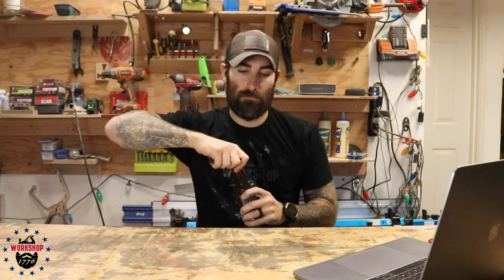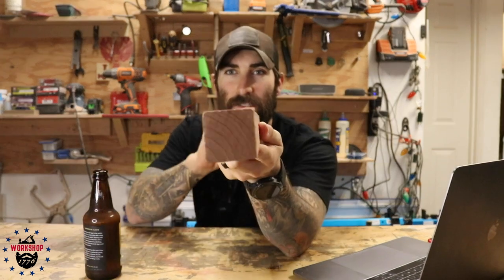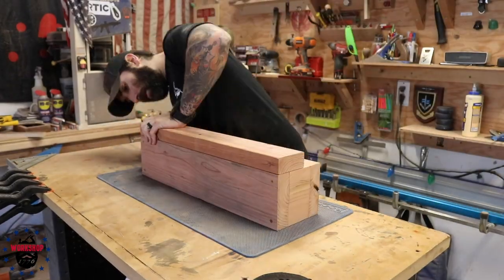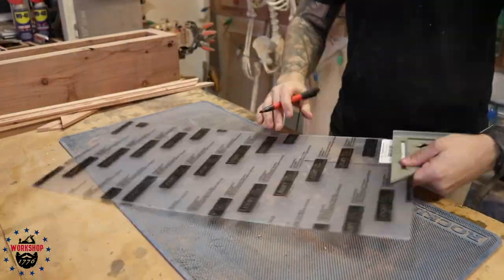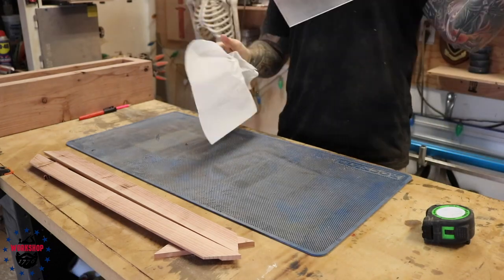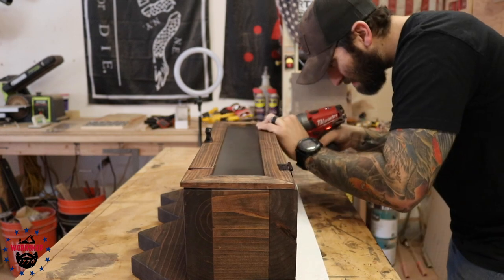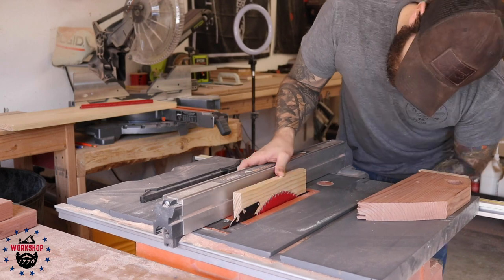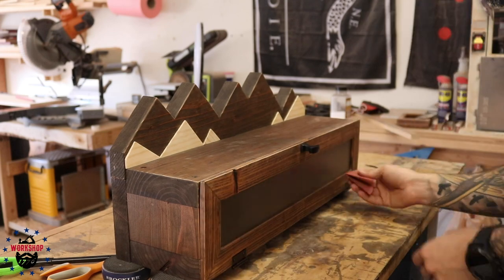DIY Entry Shelf/Phone Lockbox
This is a detailed walkthrough of an entry shelf with phone storage!

And on Teespring for Merch!

Major Tools:

Rigid Cordless Drill
Rigid Table Saw
Rigid Miter Saw
Rigid Trim Router
Rigid Router
Bosch Sander
Ryobi Belt Sander
Ryobi Stationary Belt Sander
Porter Cable Jigsaw
Porter Cable Brad Nailer
Porter Cable Air Compressor
Bernzomatic Nozzle (Propane Cannister in consumables below)
Kreg Pocket Hole Jig
Kreg Accu-Cut Circular Saw Track
Dewalt Clamps
Rockler 36” Sure Foot Clamps
Rockler Silicone Project Mat
Rockler Silicone Glue Kit
Woodpeckers 24” T-Square
Woodpeckers Edge Rule
Woodpeckers Mini Square
Incra 6” Marking Tool
Grayco Paint Sprayer
Frued Chamfer Bit
Wall Control Metal Peg-Board

Consumables/Hardware:

Titebond II
Titebond III
Cabinet Hinges
Bernzomatic Propane
Varathane Wood Stain “Dark Walnut”
Varathane Wood Stain “Early American”
Rust-oleum Crystal Clear Enamel
Total Boat Epoxy Kit
Total Boat “Thick Set” Epoxy
Epoxy Pigments
Small Plastic Cups
Coffee Stir Sticks for pigments
Foam Brush
Gorilla Glue Epoxy
Tung Oil
Rare Earth Magnets (I used the 3mm ones)

Recording Equipment:

Canon Digital Camera
Ring Light
SanDisk 128GB SD Card (80MB/s is important for recording video)

Editing Equipment:

MacBook Pro
Adobe Premiere Pro
Logitech Keyboard
Apple Mouse
LG Monitor

Ice Molds
Darth Vader
Boba Fett/Mandalorian
Pack of all + some more